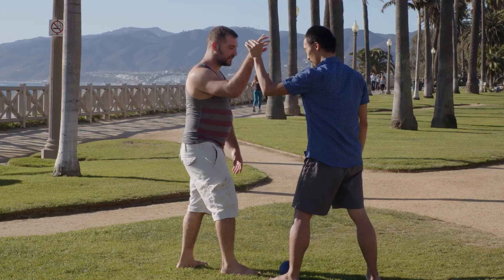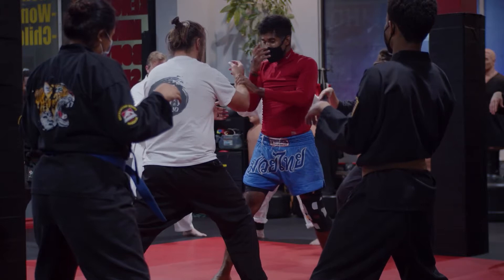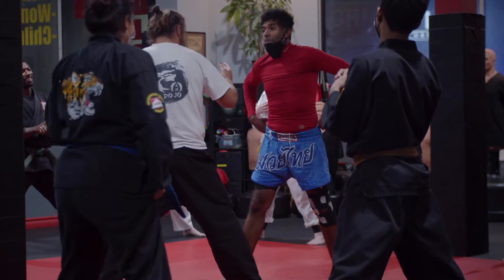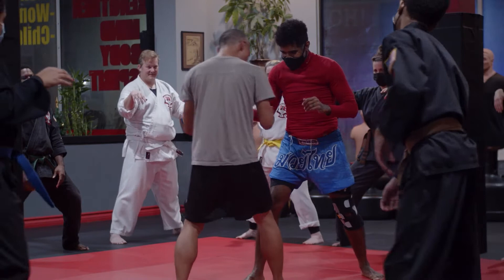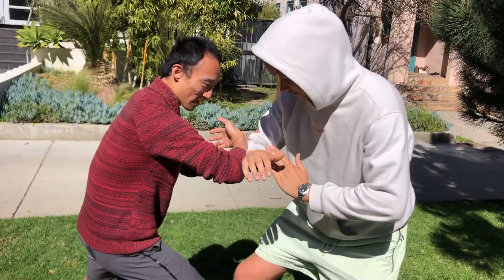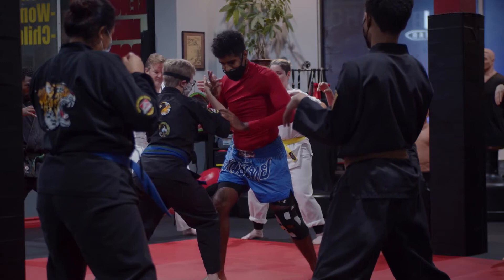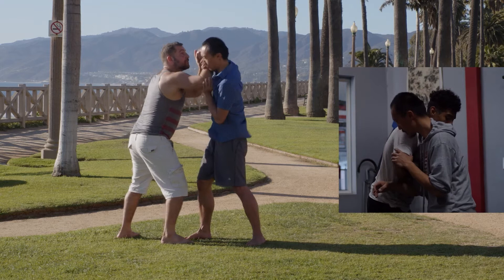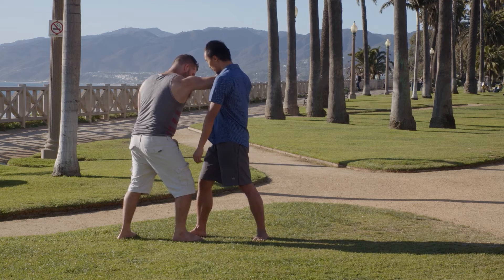Jerry Liu's @FightCommentary: Coach Jan's Tai Chi Push Hands Fixed-Step Game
Great having Jerry Liu in Sports Tai Chi Push Hands training.  Shoutout to Sensei Donnie Jeffcoat and Shaolin American Defense Academy.